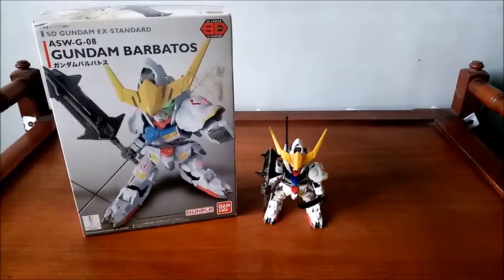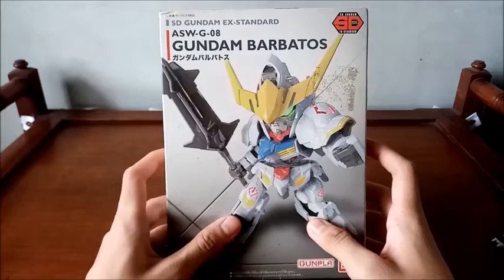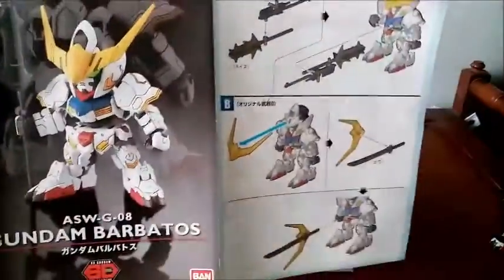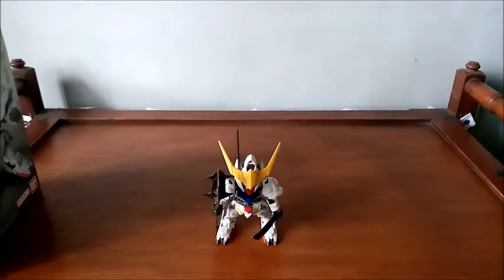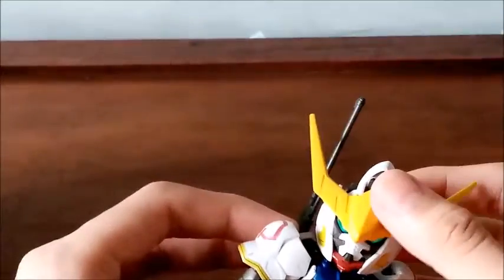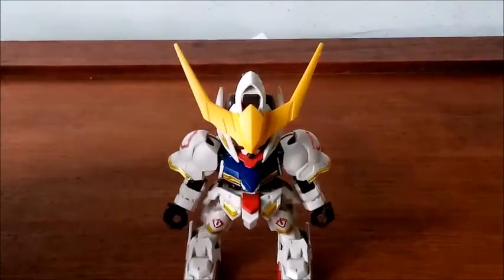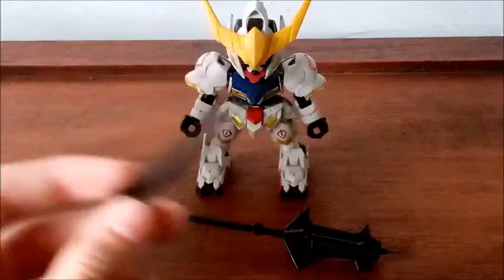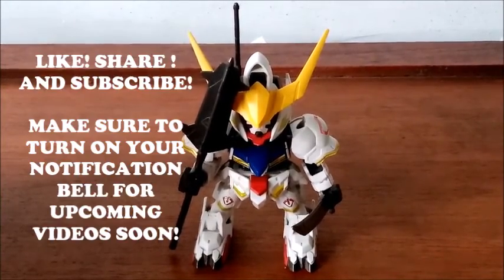Noob Gunpla Builder Reviews - Super Deformed Gundam Iron Blooded Orphans Gundam Barbatos (4th form)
2 damn months! That's how long I was gone but anyway, here is the SD Barbatos video review I have been meaning to upload.

Here I present to fellow beginner builders the fastest and cheapest (not really) alternative model kit you can buy to practice model kit building ,especially for beginners.

P.S. I sincerely apologize for the delay, lots of things have been happening and I needed some "me time" but don't worry I'll keep some updates soon about my video uploading schedules